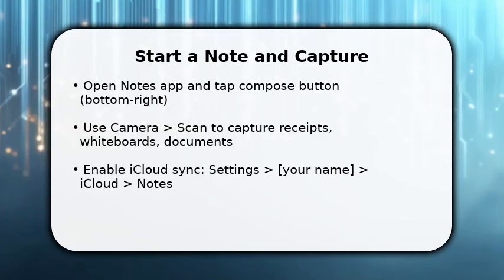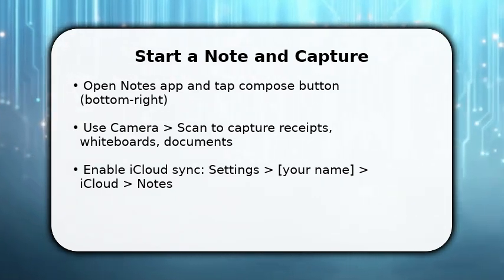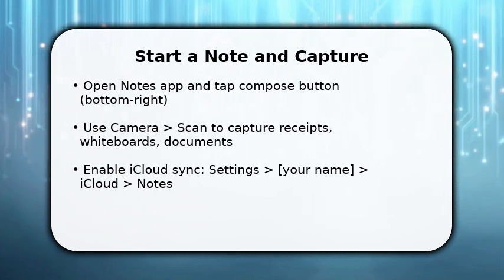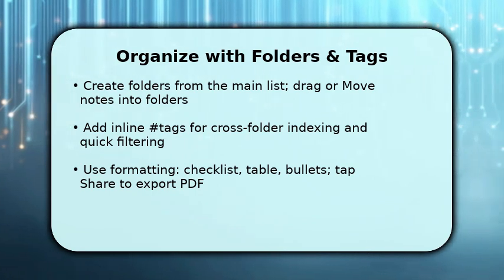How to Use Notes on My Iphone (only Way)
Discover the essential techniques for utilizing notes on your iPhone, ensuring you never miss a beat in organizing and accessing information. This guide covers everything from creating to managing digital note-taking effectively.